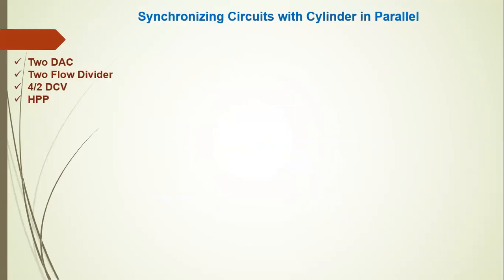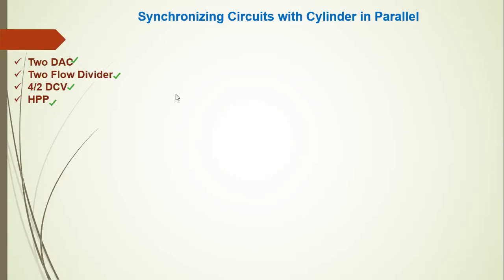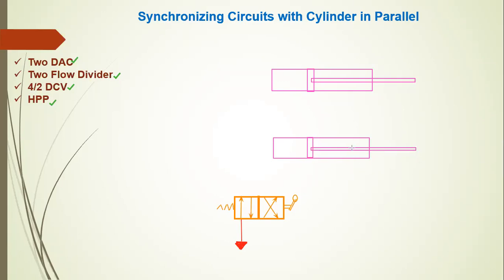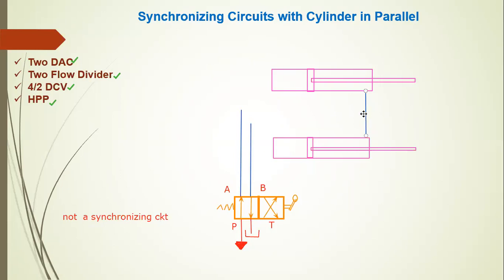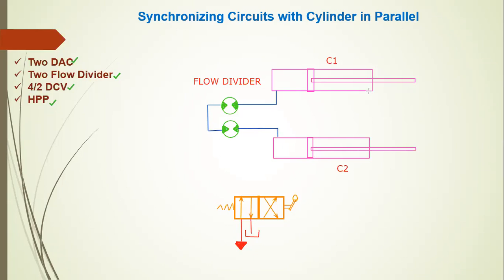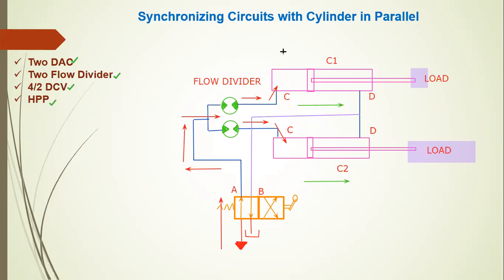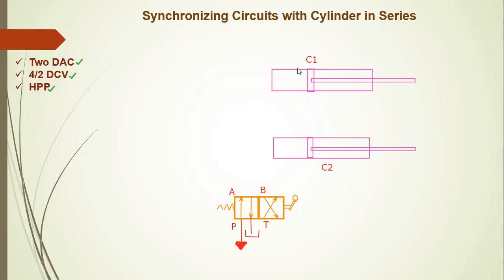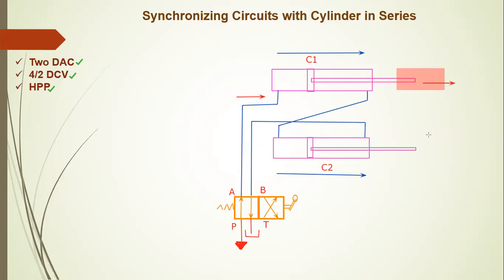Part - 13 Design of Hydraulic Circuits || Synchronizing Circuits with Cylinder in Parallel & Series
Synchronizing Circuits with Cylinder in Parallel & Series